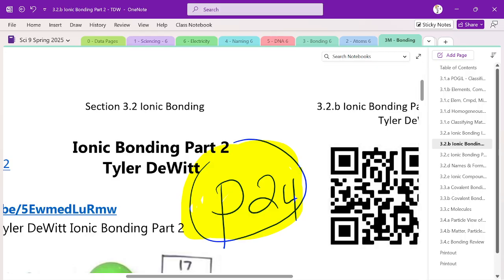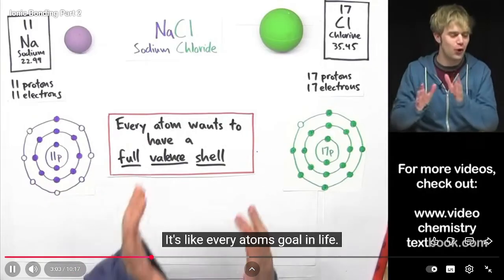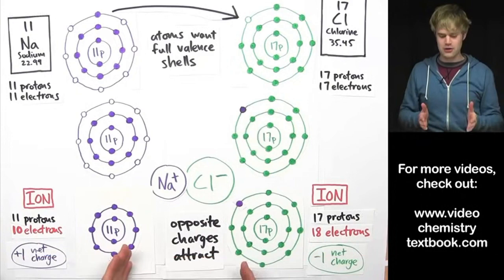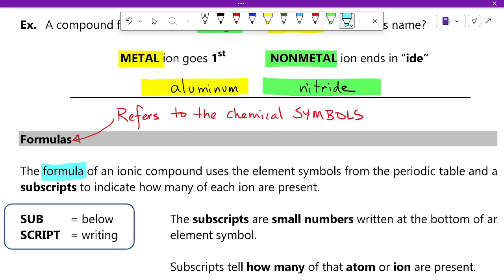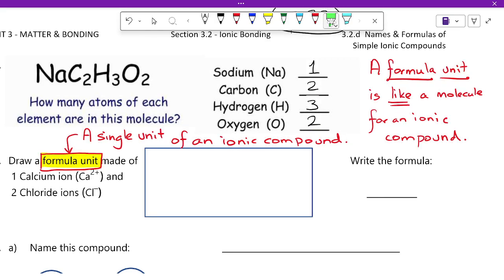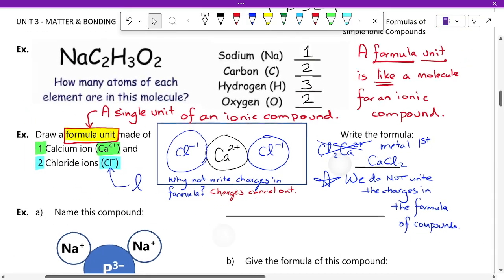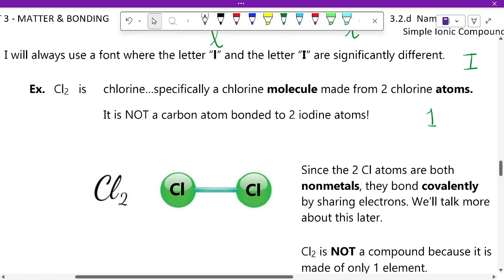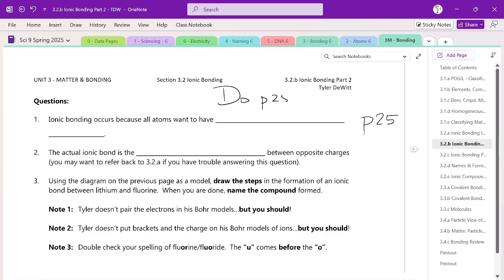2025-11-10 Forming Ionic Compounds ; Names & Formulas of Simple Ionic Compounds